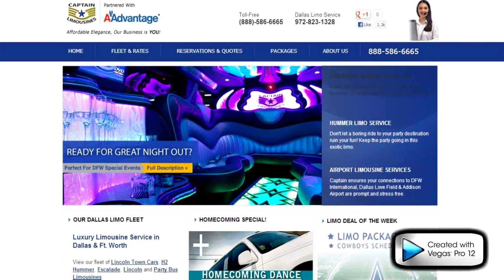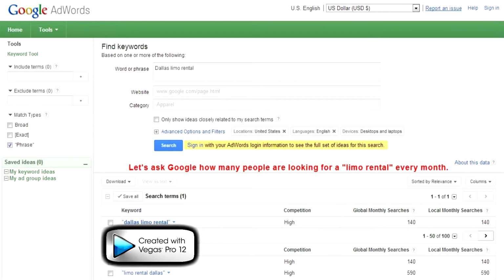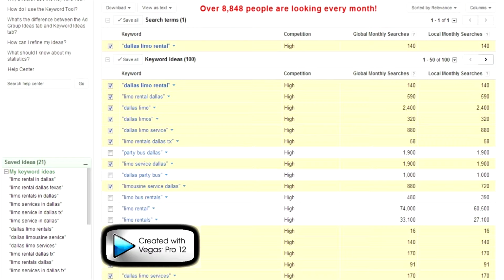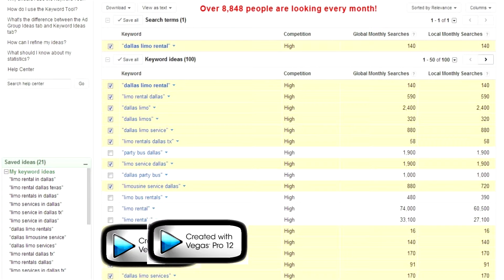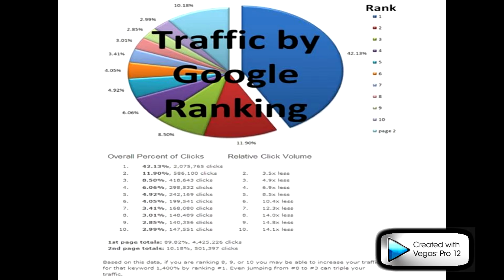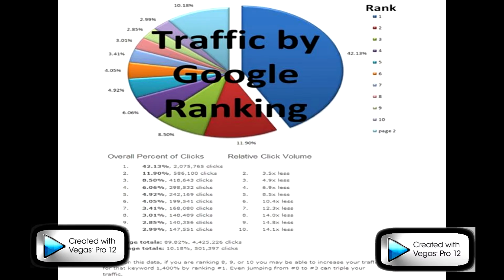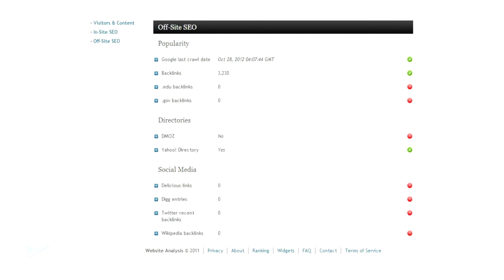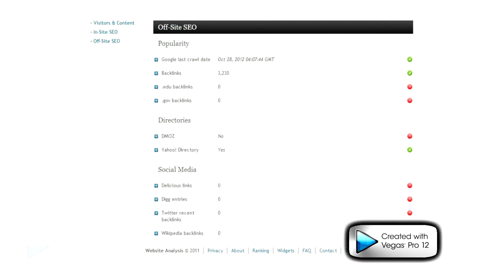Sample video - sony vegas FINAL